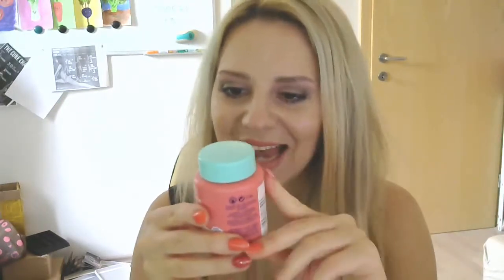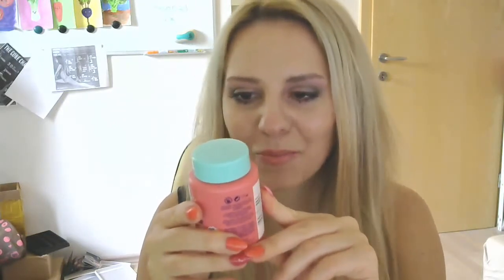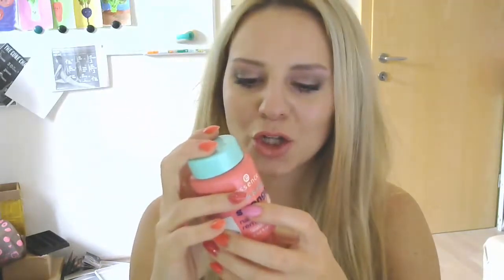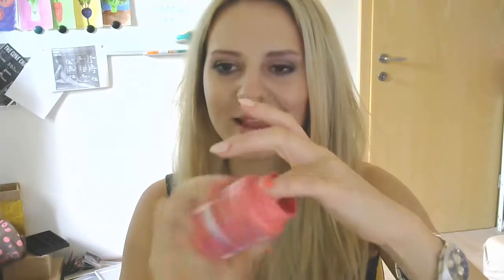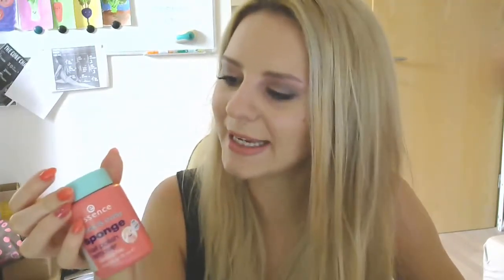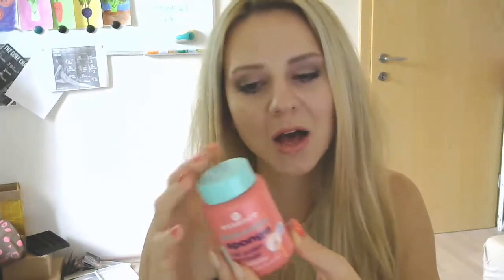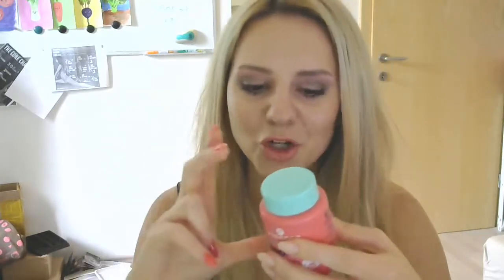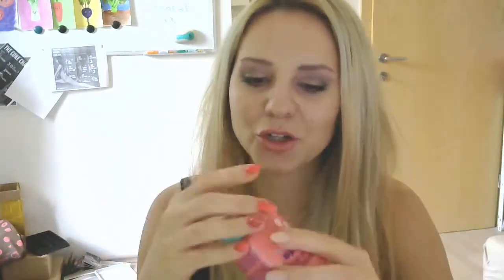Beauty Review | Essence Sponge Nail Polish Remover - YAY or NAY ?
This time I'm presenting a new beauty product review - find out whether I was satisfied or not with the Essence Cosmetics Sponge nail polish remover!